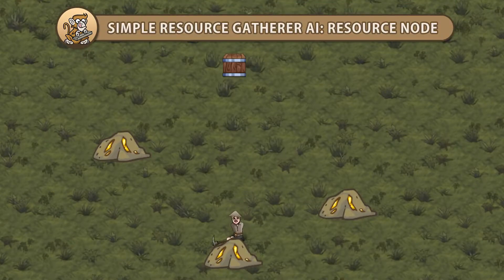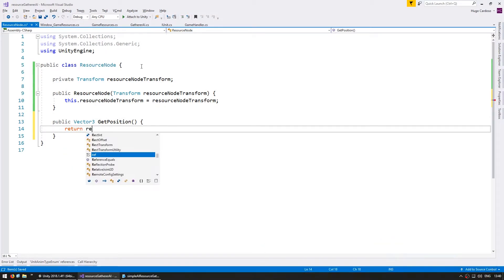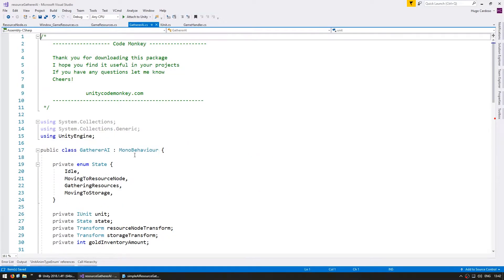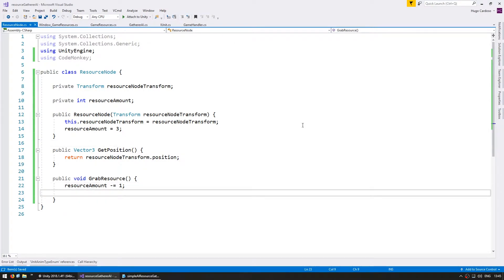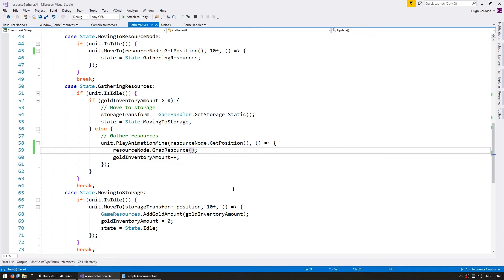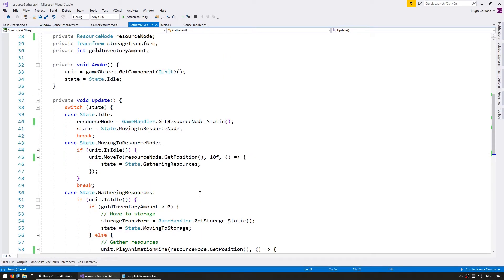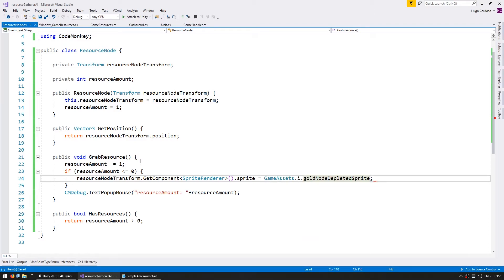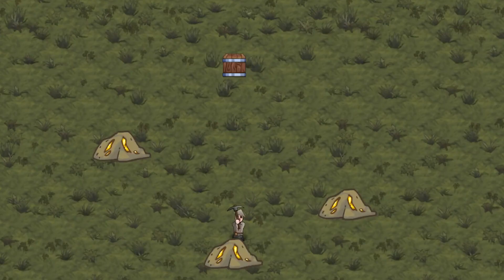Resource Node Object - Simple AI Resource Gatherer (Unity Tutorial)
Continuing our Resource Gatherer AI, let's create a Resource Node Object to keep track of amounts and handle resource depletion.